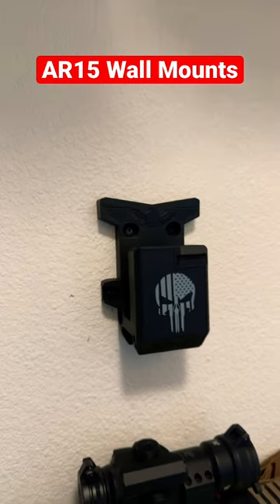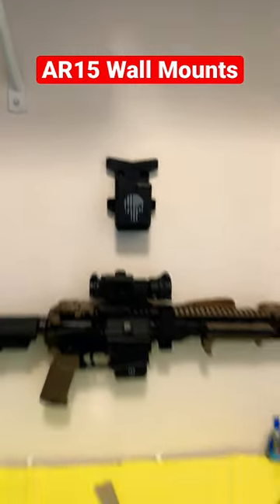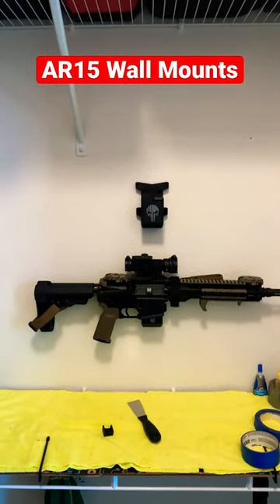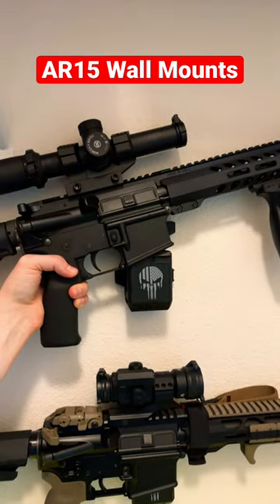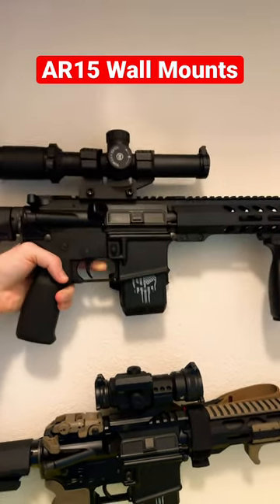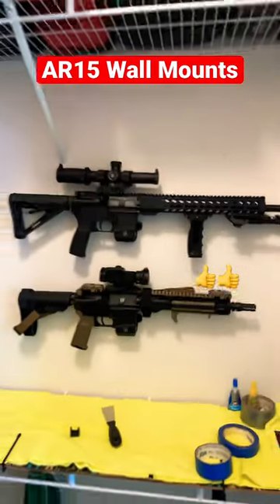AR15 Wall Mounts